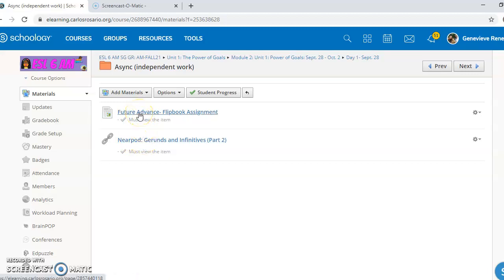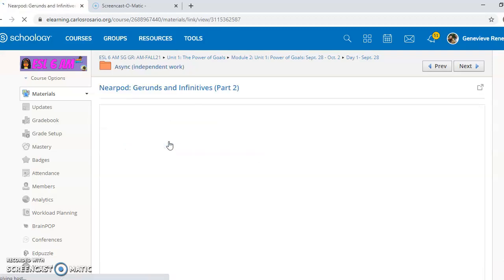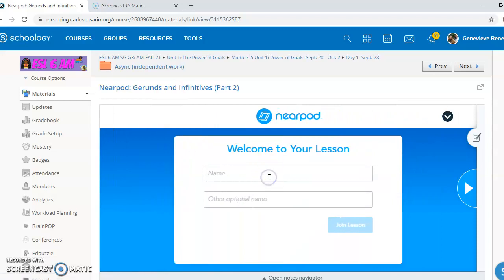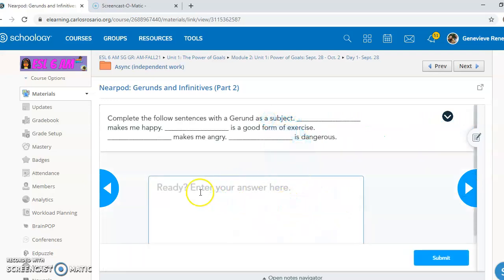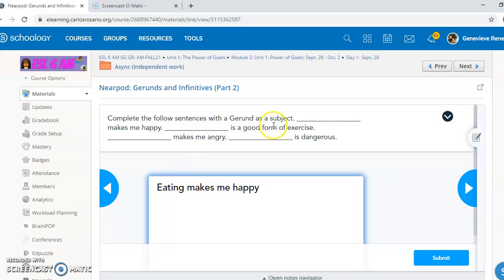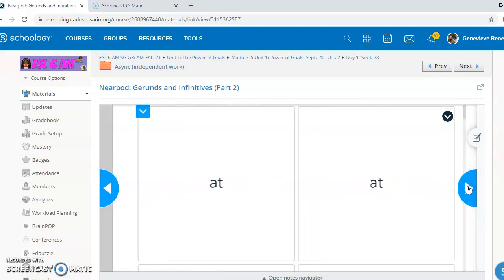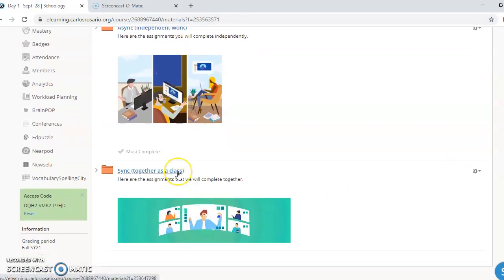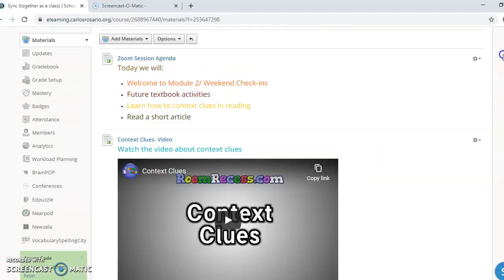Module 2- Day 1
Explanation about the activities and assignments for today.